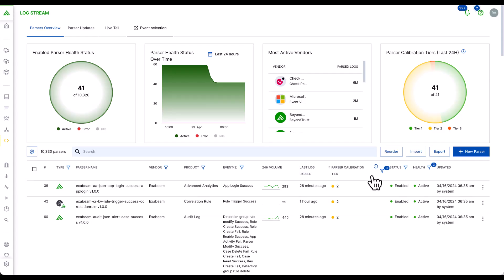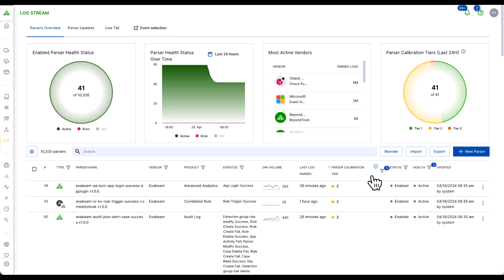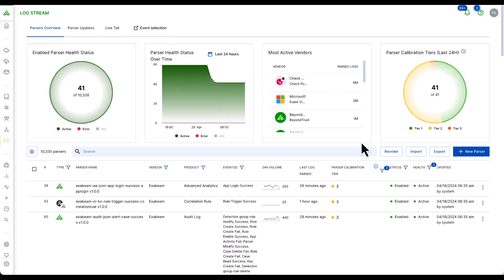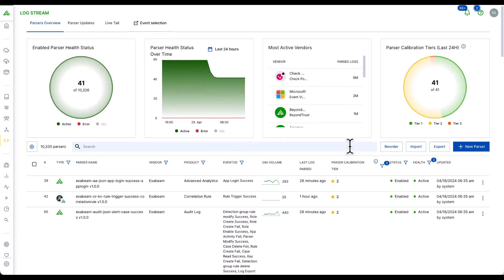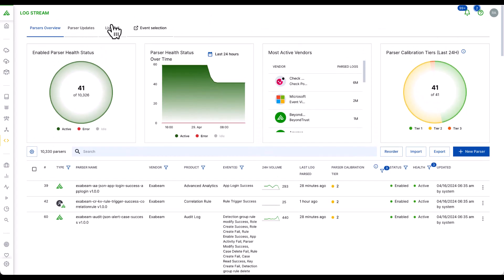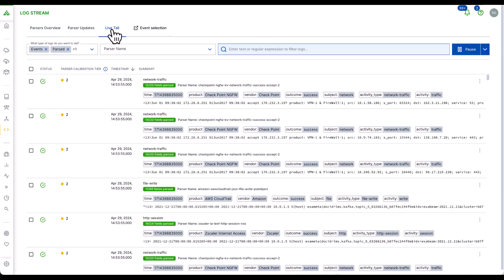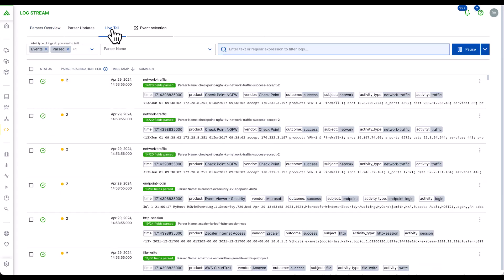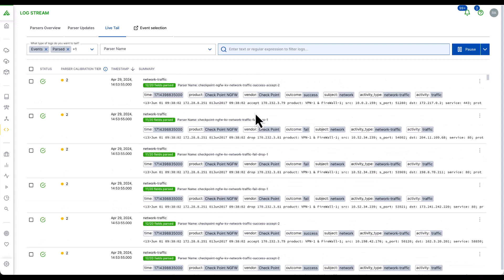Feature Demo: Log Stream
Learn about Log Stream in the Exabeam Security Operations Platform. Log Stream provides rapid log ingestion processing at over 2 million EPS, allowing you to visualize, create, deploy, and monitor parsers.

Key Features:
- Sustained log ingestion at over 2 million EPS
- Central console for managing parsers
- Over 10,000 pre-built log parsers
- Enrichment with context collectors from threat intelligence feeds
- Live Tail for real-time monitoring and management
- Parser Overview for editing, customizing, and reviewing parsers